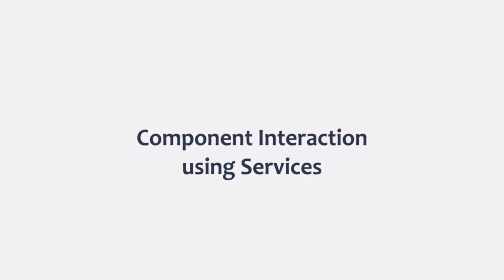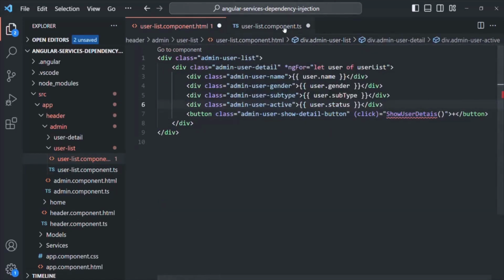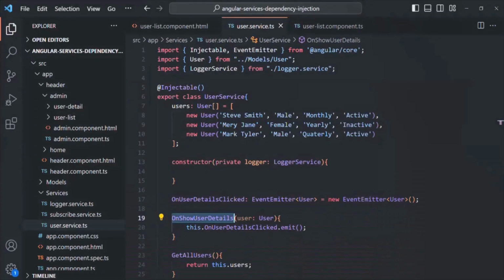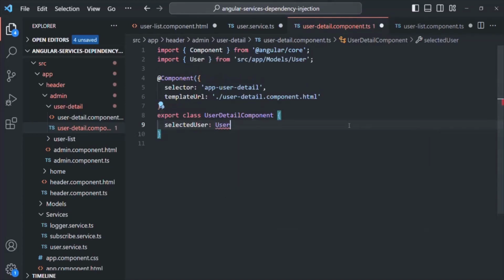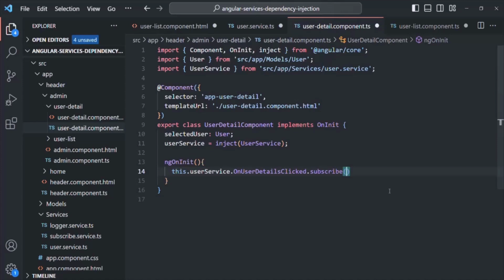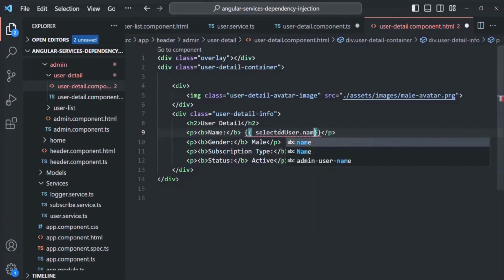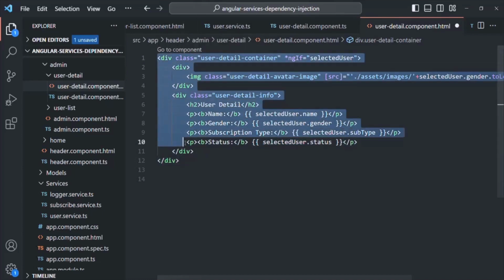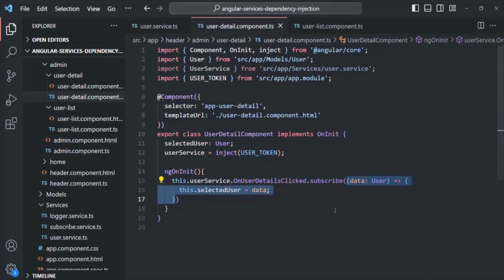#67 Component Interaction using Services | Services & Dependency Injection | Complete Angular Course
In this lecture you will learn, how we can use services to make component interaction between two non-related component simpler and straight forward. This is another practical application of angular services where we use it for component interaction.